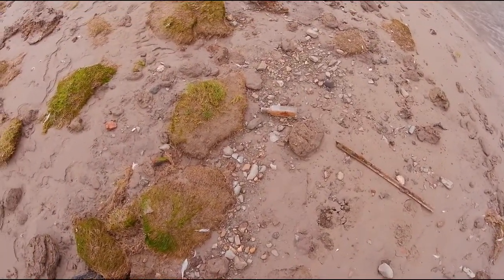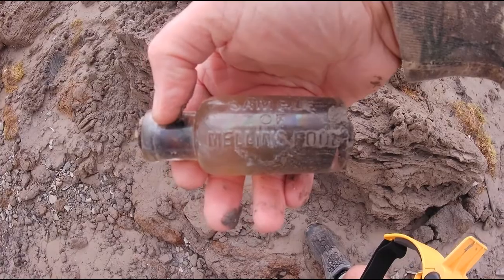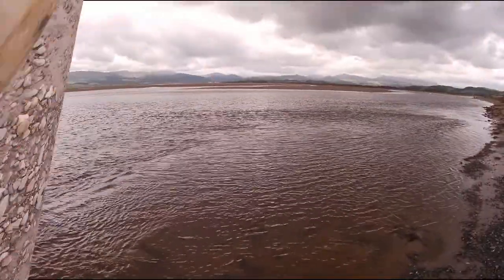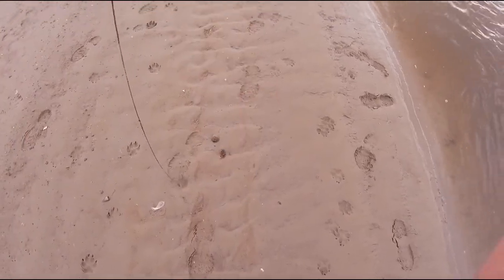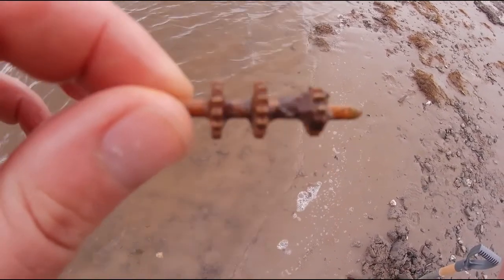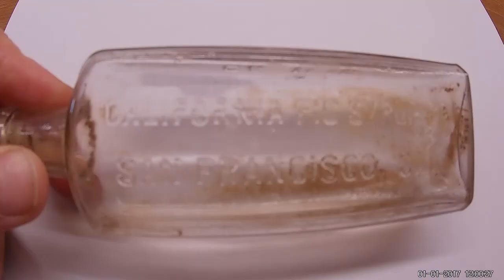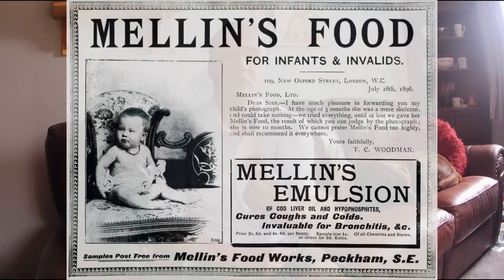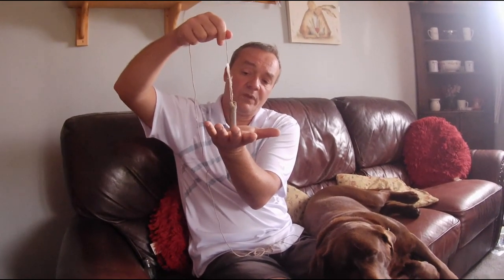Mudlarking Madness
The Dog Squad find more 'pawsome' goodies hiding in the mud.